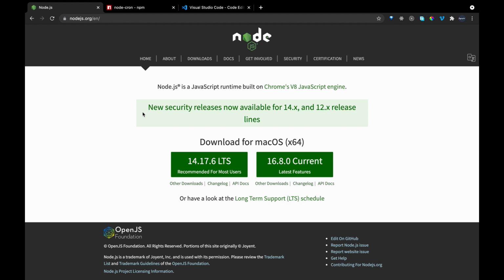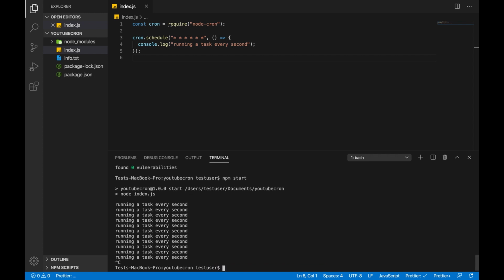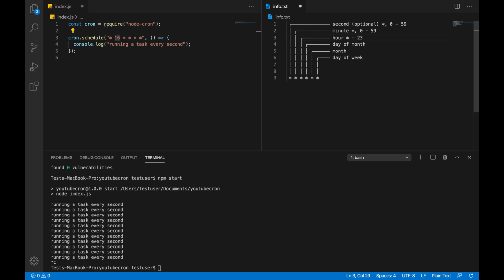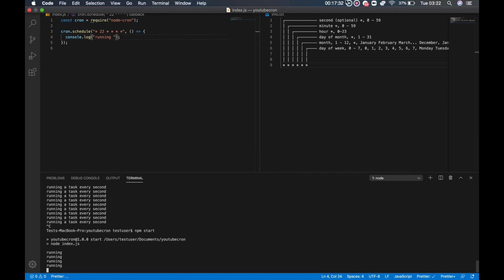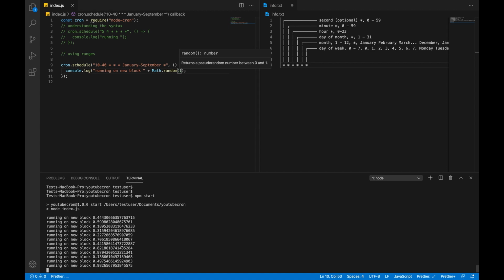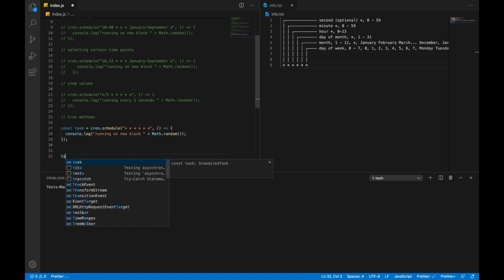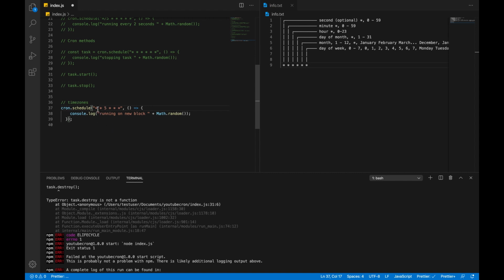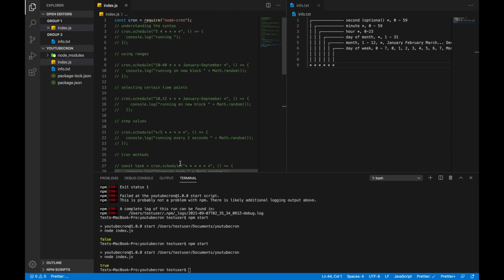NODE JS CRON JOBS (ALL YOU NEED TO KNOW)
In this video, I will be talking about every single thing you need to know about cron jobs in Node JS.